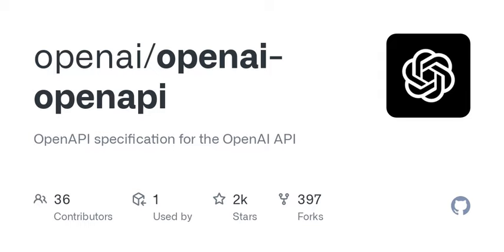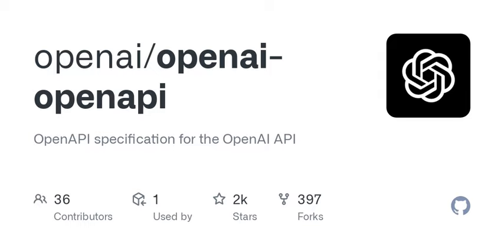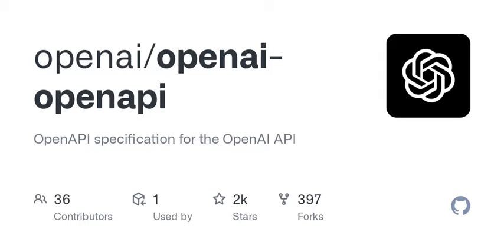GitHub - openai/openai-openapi: OpenAPI specification for the OpenAI API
OpenAPI specification for the OpenAI API. Contribute to openai/openai-openapi development by creating an account on GitHub.